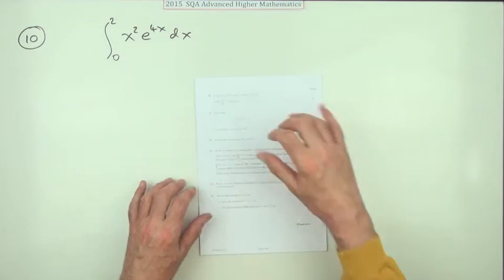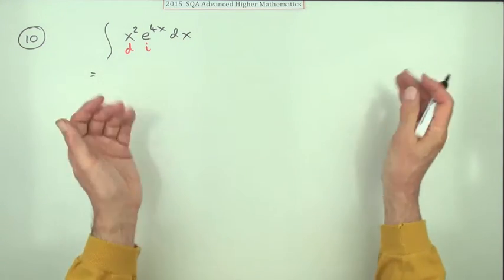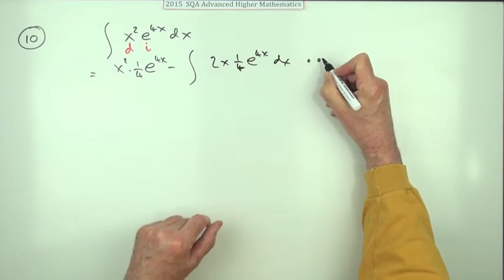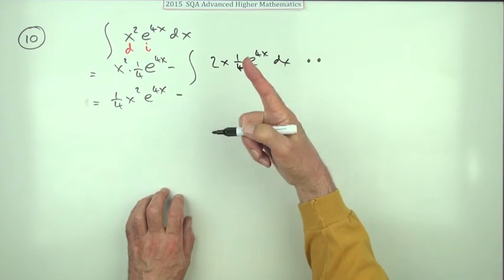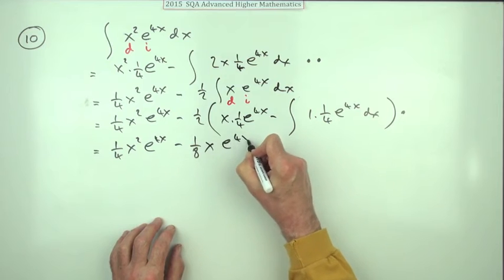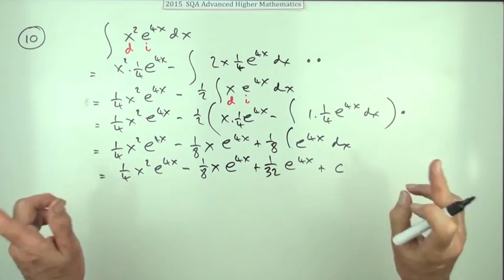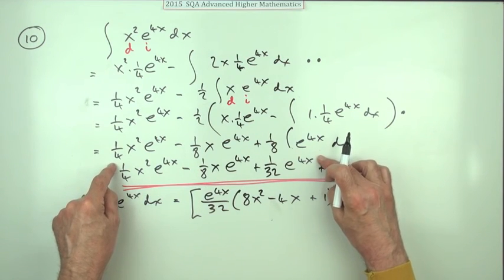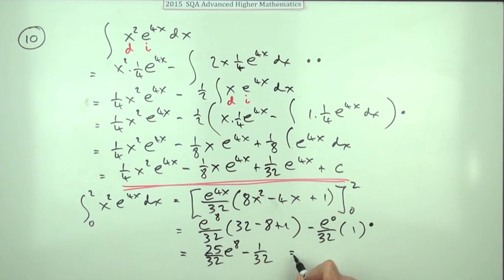2015 SQA Advanced Higher Mathematics No. 10 Integration by parts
Obtain the exact value of the definite integral of a product.